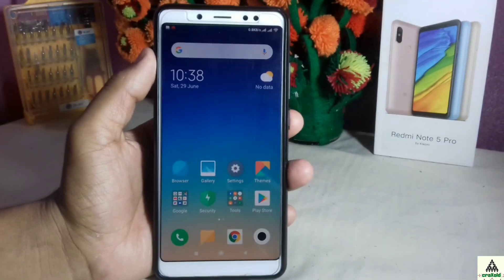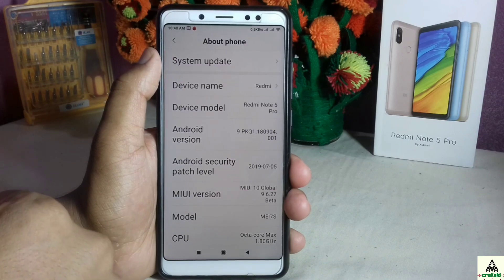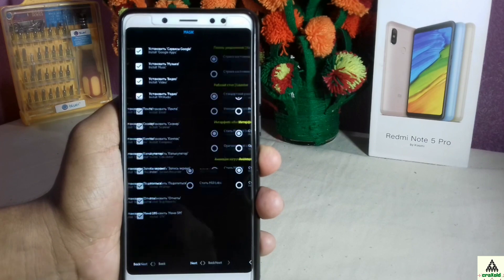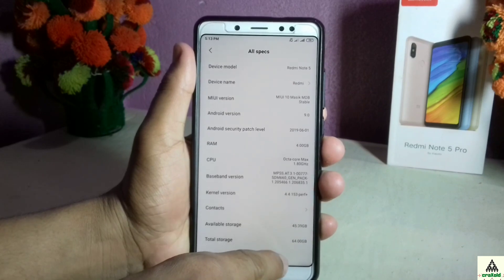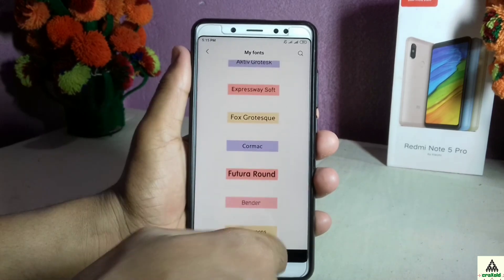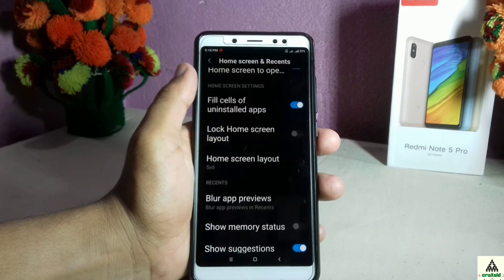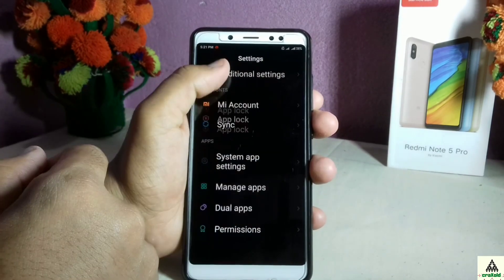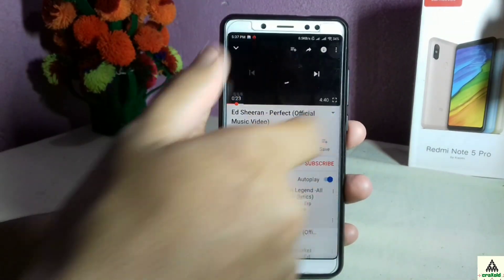[Install+Features] MASIK F ROM || Redmi Note 5 Pro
Welcome to Craxoid youtube channel and today in this video i will show you "How to install Masik F ROM on Xiaomi Redmi Note 5 Pro and its features, specifications and other things". Masik F ROM is the sucessor of its Masik X Series and has lots of improvement and bugs fixed. Masik F Has Camera2API already enabled on it and is pre rooted as well.There are lots of other unique features of Masik F like dark mode,float clock on lock screen and many others.In this video i will also show you the Antutubench mark score of Masik F ROM and on which graphic and frame rate you can play the game PUBG on it.So make sure you watch the full video till the end.